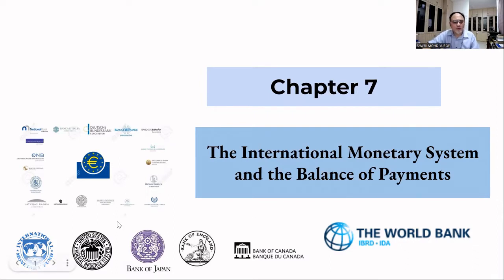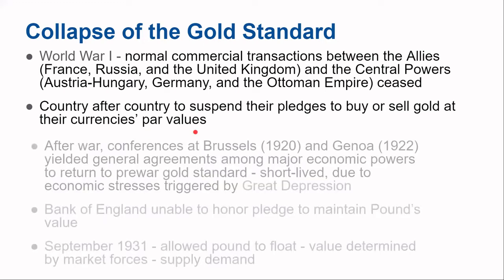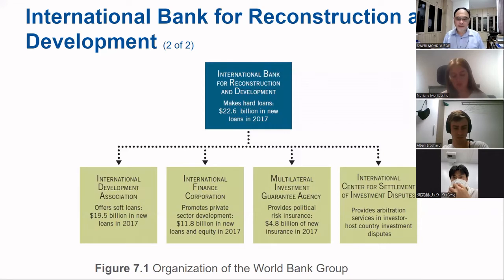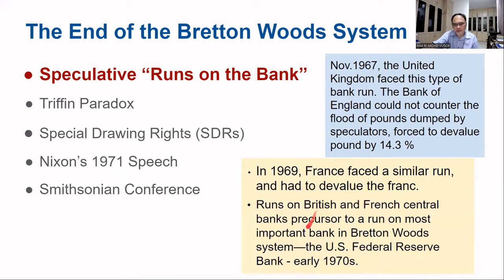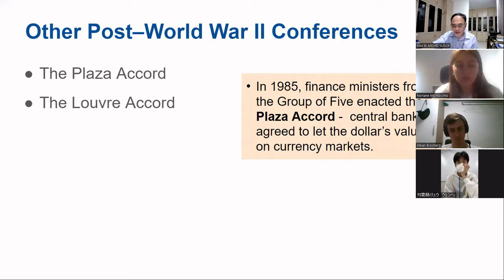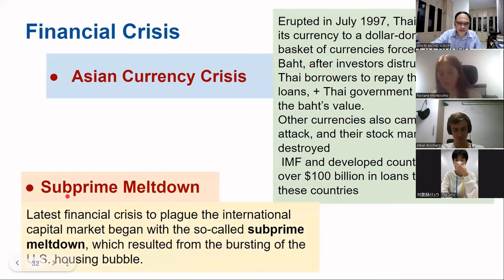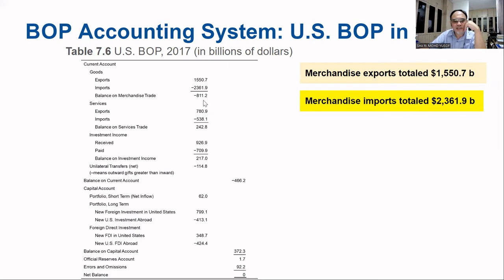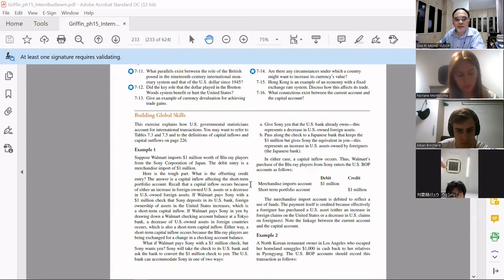Chapter 7 International Monetary System and Balance of Payment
This is a record of the lecture on International Monetary System and Balance of Payment.